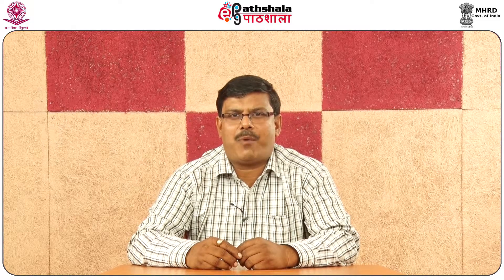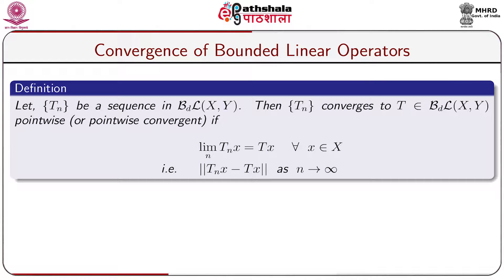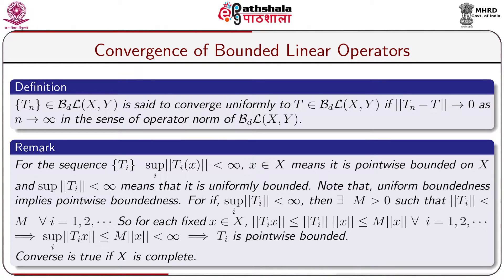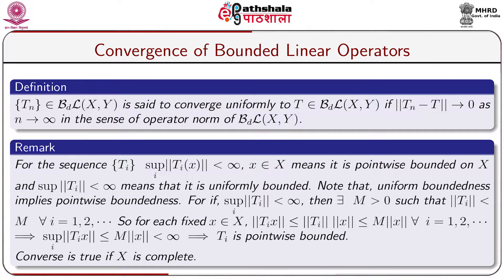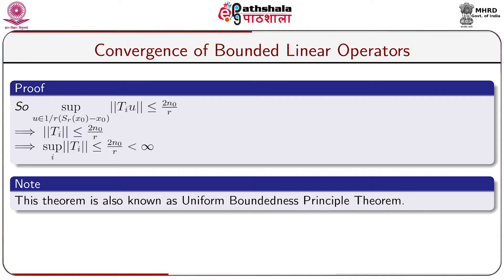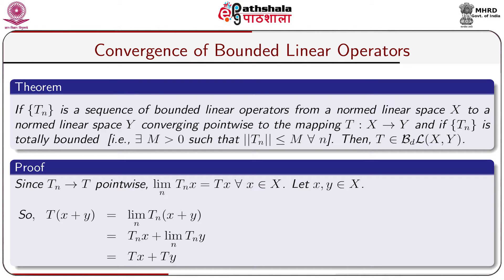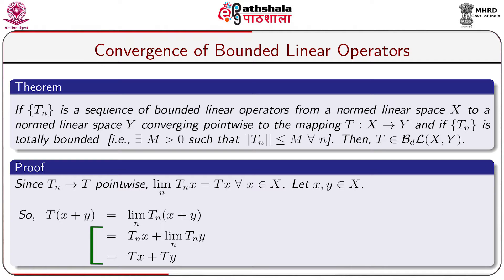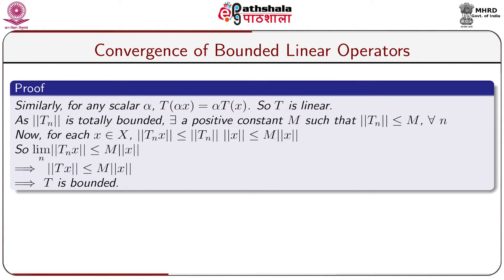Convergence of bounded linear operators.(MATH)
Subject:-Mathematics
Paper:- Functional Analysis
Principal Investigator:-Prof.M. Majumdar